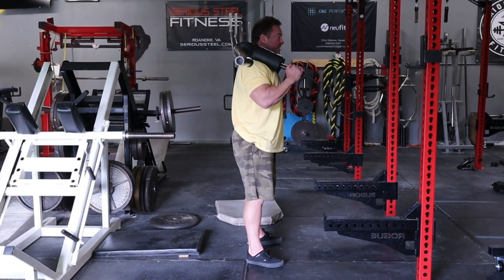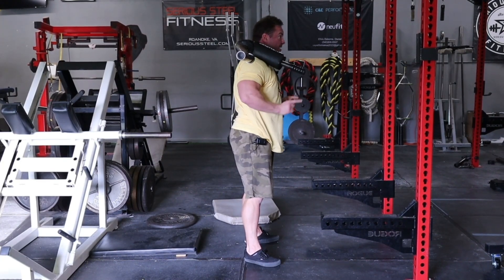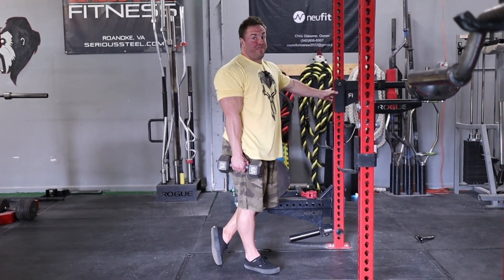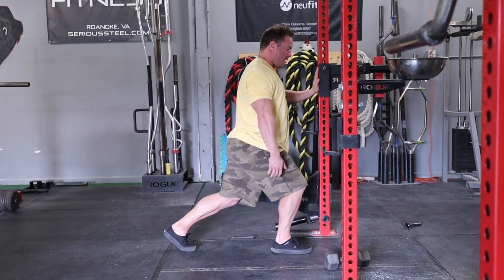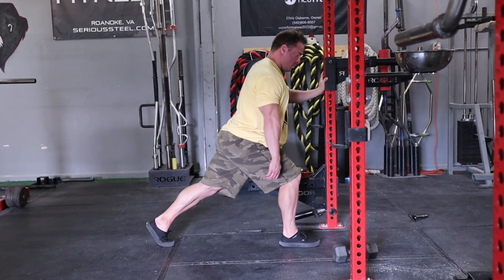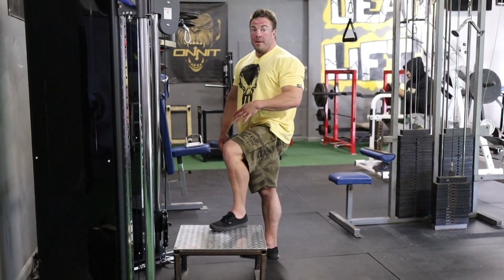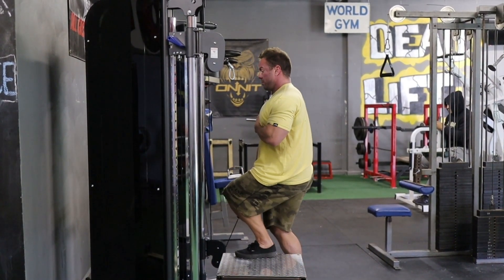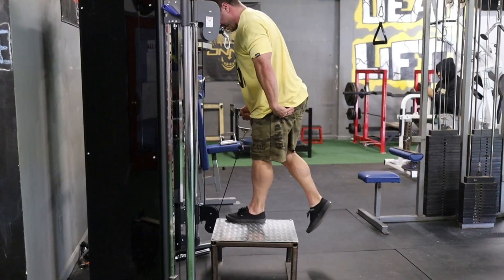How to Train for Quads OR Glutes (What are the Differences)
Most guys and girls who lift consistently, either have well developed quads or glutes and the reason for that tends to be on their preferred biomechanics. That’s just a fancy way of saying they are stronger at knee flexion (driving their knees over their toes) or sitting back into a lift (great at hip hinging).

In today’s video I go over 3 exercises: squats, Bulgarian split squats and a cable box step up.  With each exercise I show two variations, first quad dominant and second, glute dominant.  So what you need to do is take the muscle group you have lagging and implement that technique to your next lower body day.

Now you won’t be as strong and you may even feel a bit awkward, but this is how you begin to take a weakness and turn it into a strength.

In addition, if you have any follow up questions related to the video, please post them in the comment section, as I’m more than happy to answer it.